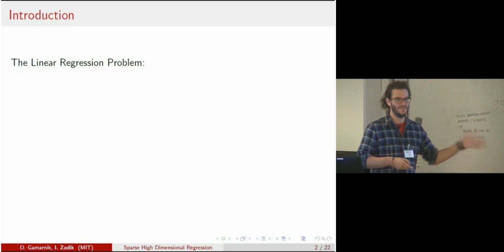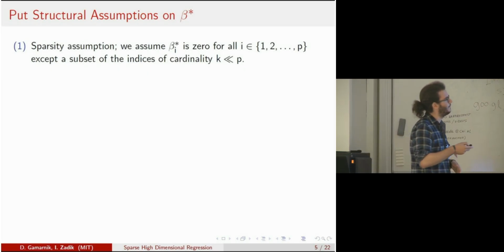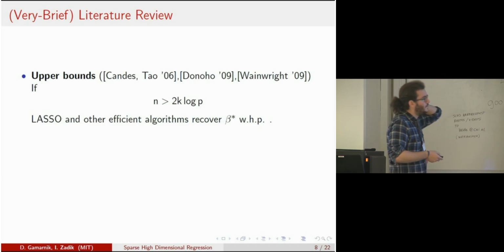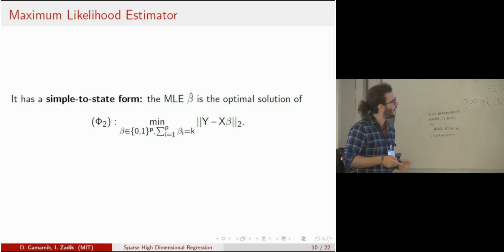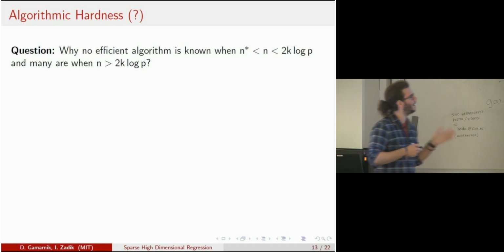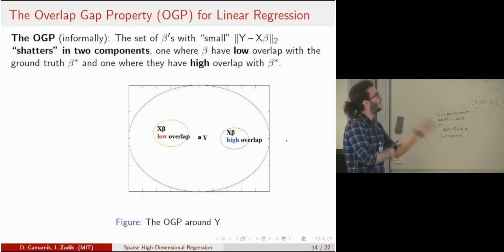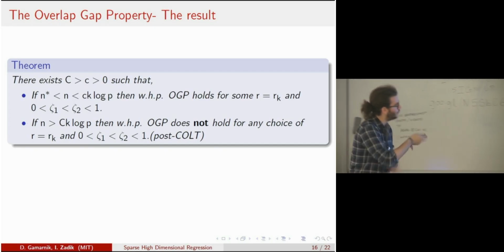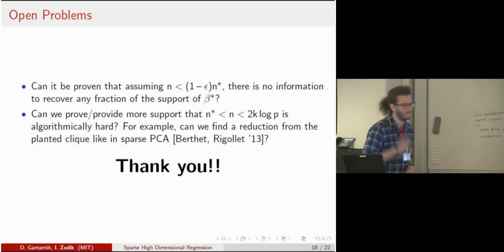COLT Monday 10th 11 35 11 55 Ilias Zadik default